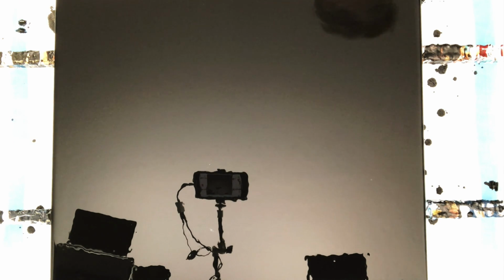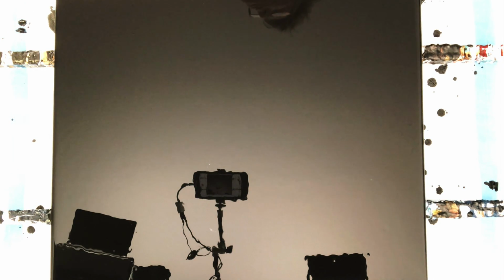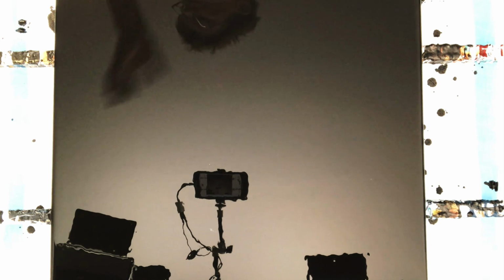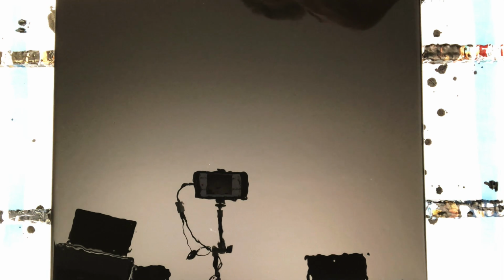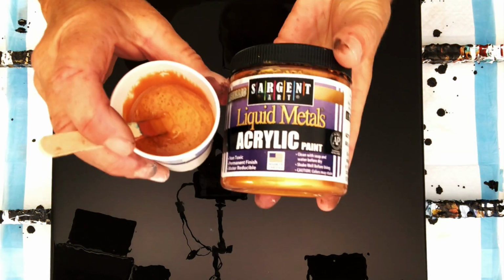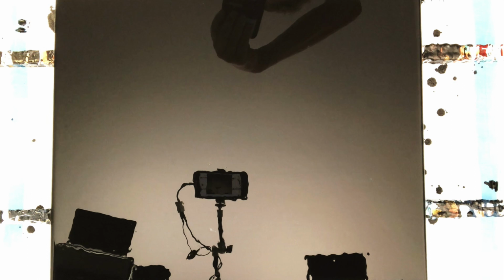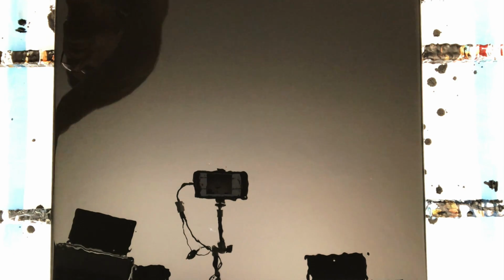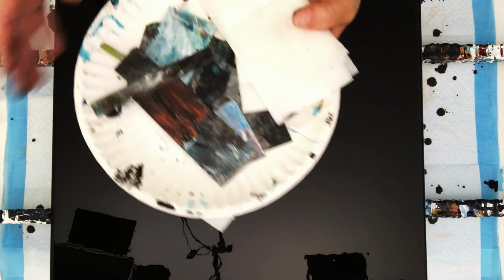Swiping, Swiping and More Swiping :)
Paints Used:
Golden Fluid Acrylics Bright Gold
Golden Fluid Acrylics Iridescent Copper
Golden Fluid Acrylics Carbon Black
Sargets Liquid Metal Aztec gold
Art Alchemy Metallics Flame
All paints above mixed with my PM (50% Floetrol 50% Golden Gloss PM)

Carbon Black with Australian Floetrol (One part Paint to Three Parts Floetrol)

Pouring Medium: 50% Flood Floetrol / 50% Golden Gloss PM
Paint to PM Ratio: 1 part paint to 2.5 parts PM (Golden fluid paints 1 part paint to 3 parts PM)